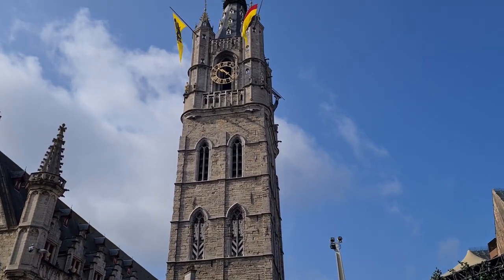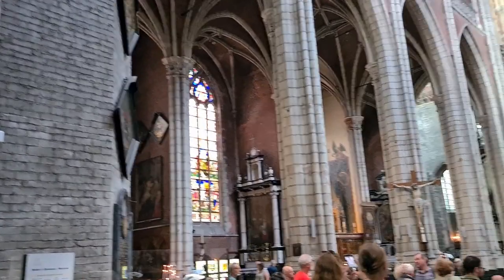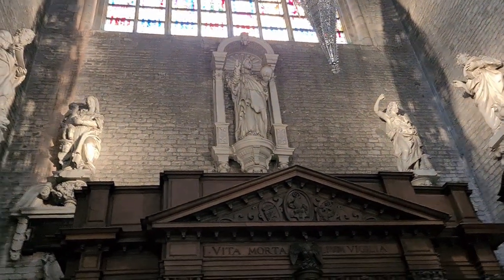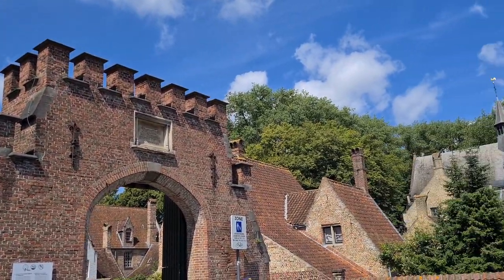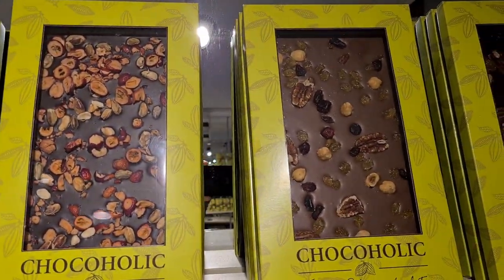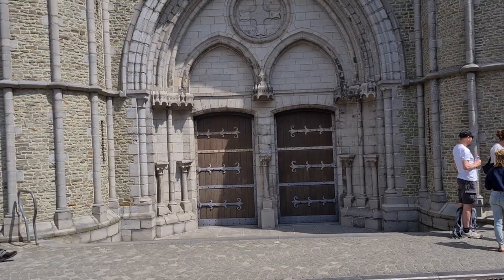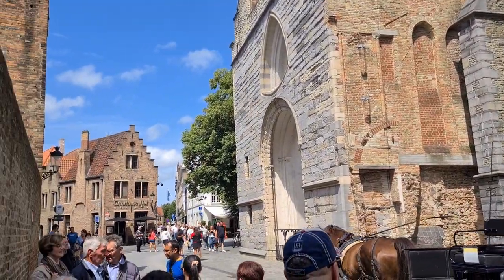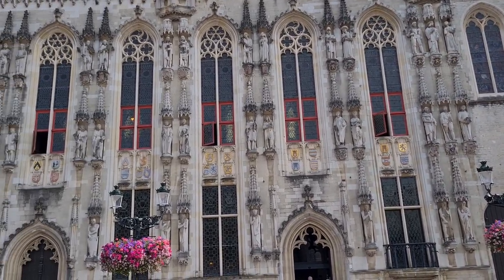Belgium: Ghent City and Bruges City near Brussels - George in Belgium - Day 2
Ghent and Bruges are two cities near Brussels in Belgium that we visited.

We traveled by train from London to Belgium on the Eurostar, a fast, quiet and comfortable ride to Brussels.

0:00 City of Ghent in Belgium
0:28 Clock tower in Ghent
1:00 Looks like Venice with a canal
1:53 Church inside
2:43 Stained-glass window up-close
3:58 Entrance chandelier
4:54 City of Bruges
5:19 Lover's Bridge in Bruges
6:11 Steep roofs
6:40 Small church
7:34 Horses pulling a carriage
8:09 Belgian chocolate
10:04 More Venice-like water canals
11:43 Church outside, grand doors
12:38 Market square in Bruges
14:08 Museum outside

I live in Dubai now for 6 years with my wife and our four daughters.